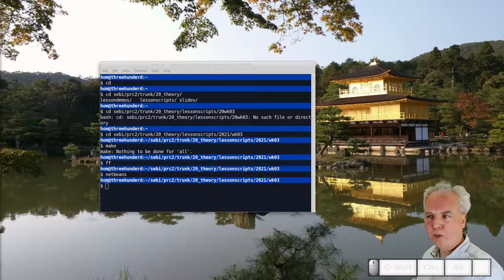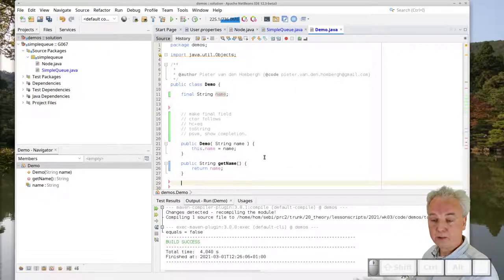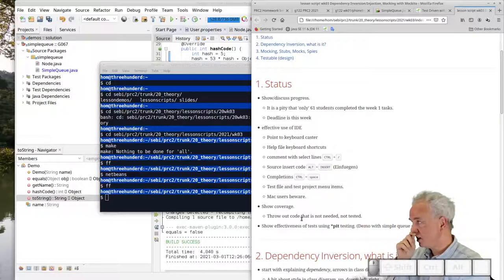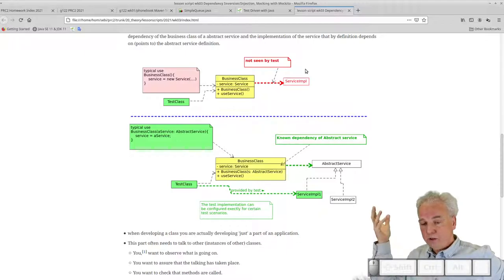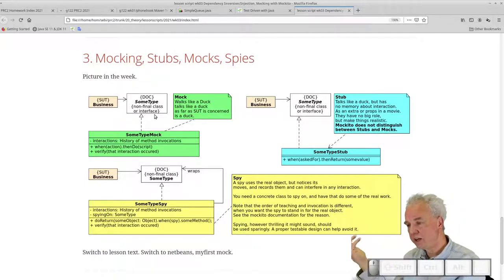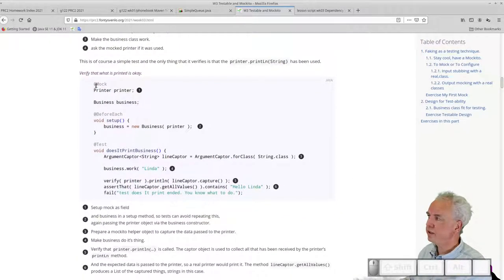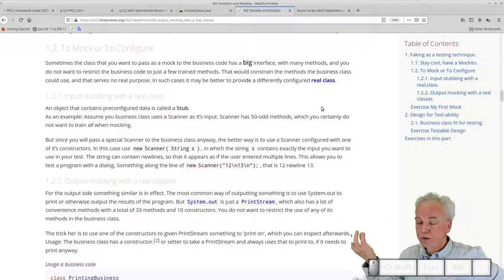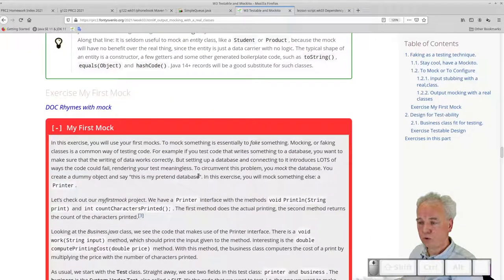Educating as Fontys SEBI Venlo, practices and examples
Some examples of the way we teach and take exams.